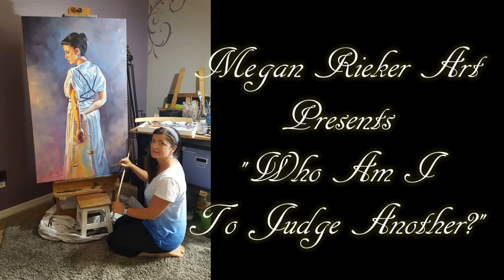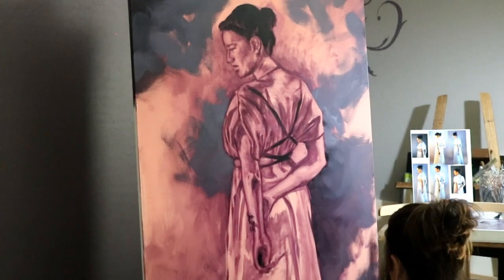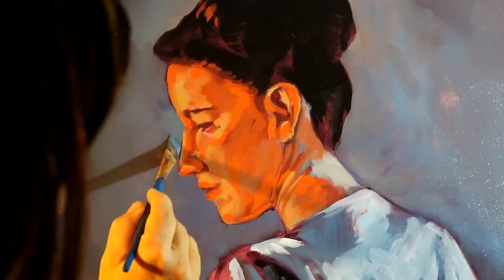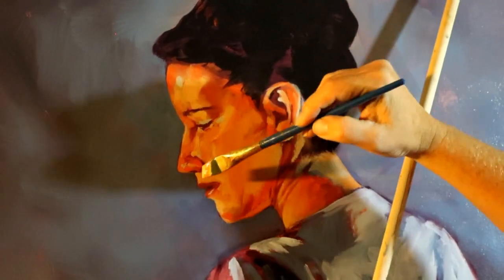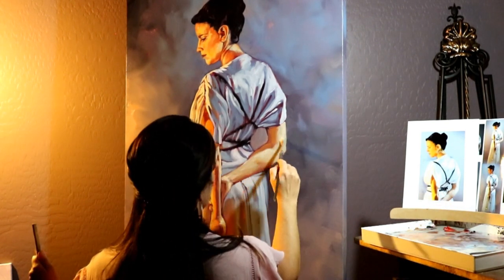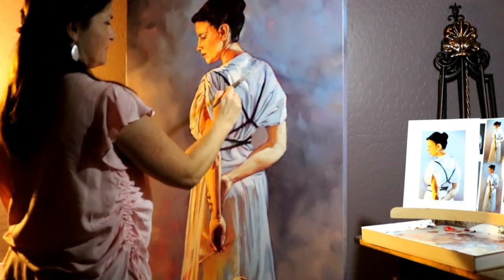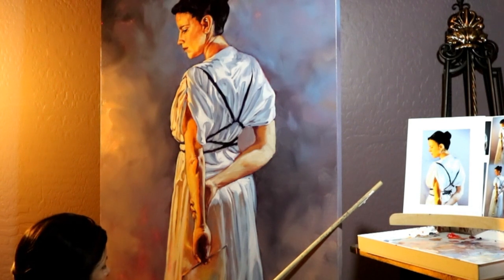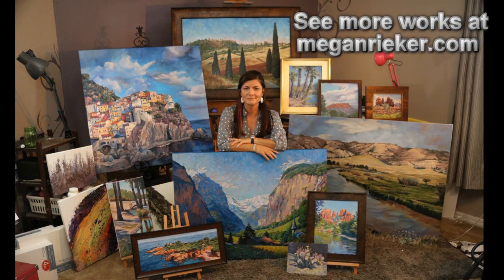Who Am I To Judge Others final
This is a quickpaint video showing the progress of "Who Am I To Judge Another?" along with my inspiration behind the painting. For more information or to buy prints, go